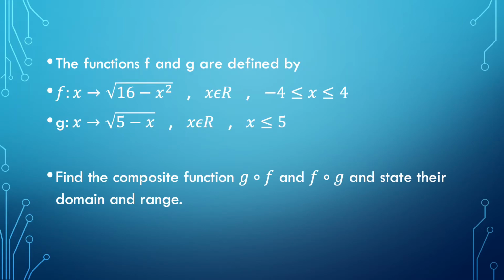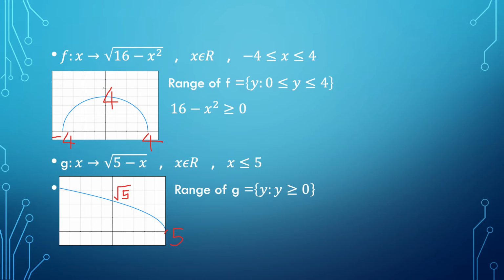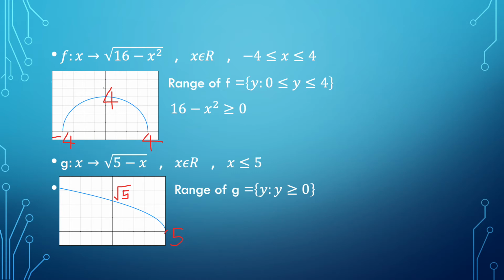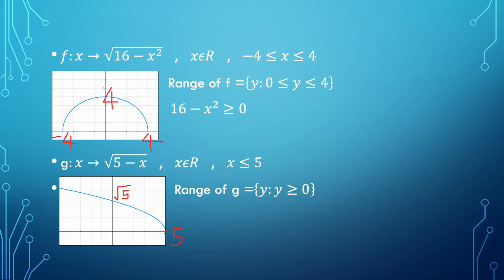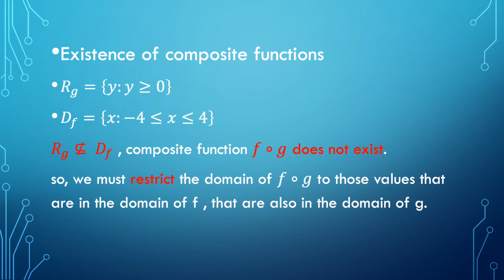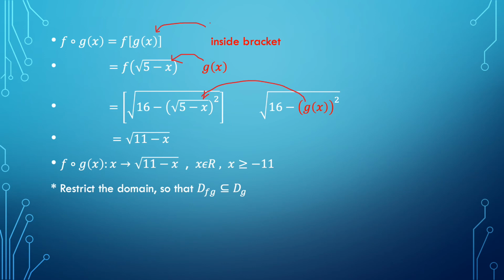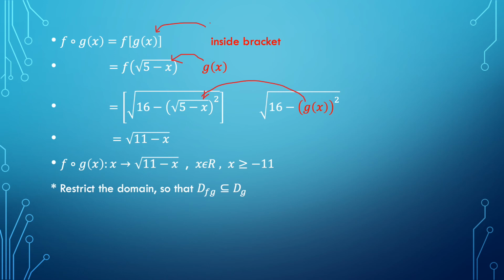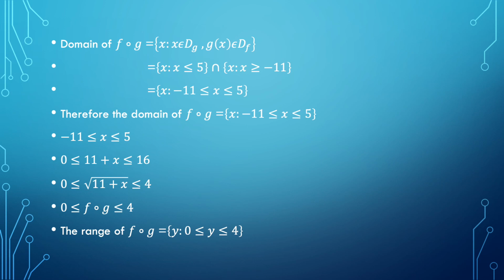STPM Mathematics Composite Functions ( 2 )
Determine the existence of composite function , restrict the domain of composite function.